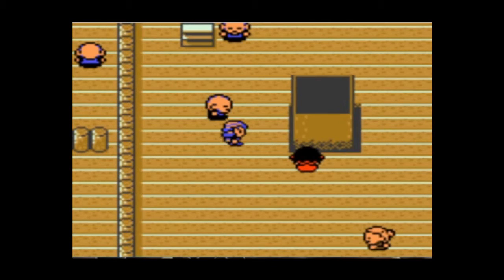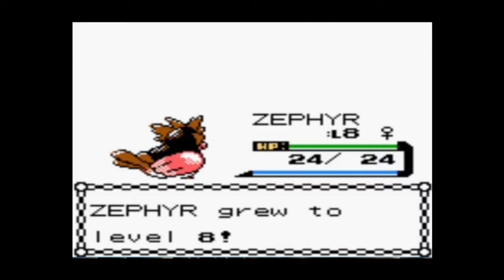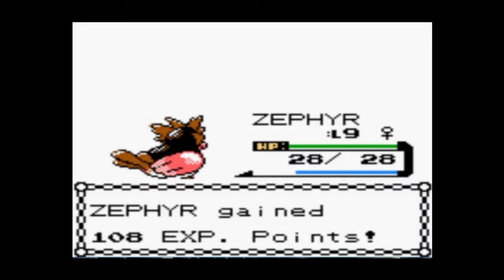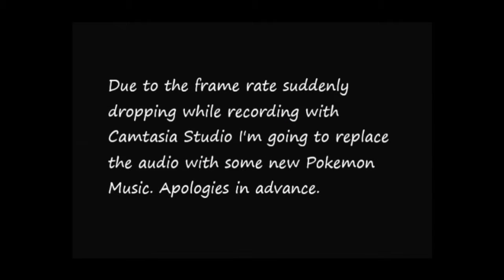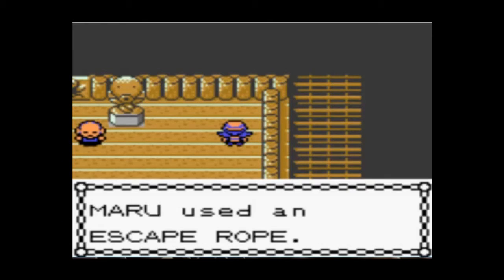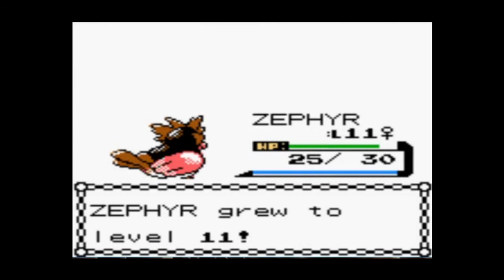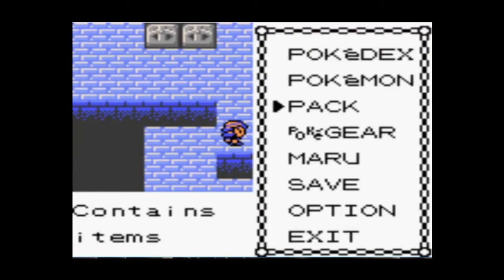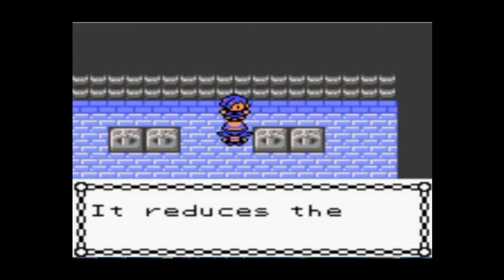Pokemon Crystal Part 3 - Out of Sync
Now we head up to the sprout tower and skip straight to the Violet City Gym. Apparently my video decided to cut out a few seconds of showing off where the gym is but thankfully all it did was cut straight to one of the mandatory trainer battles.

I apologize in advance for the recording mess up and I will do my best to not let it happen again. Thanks for your understanding